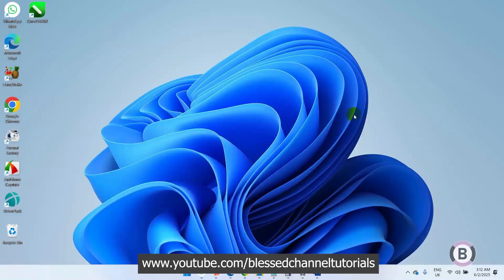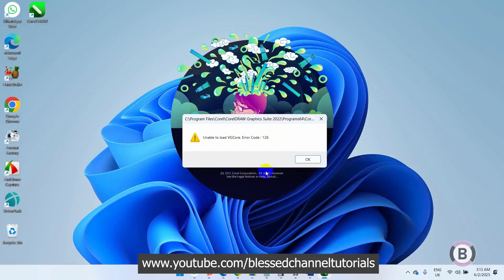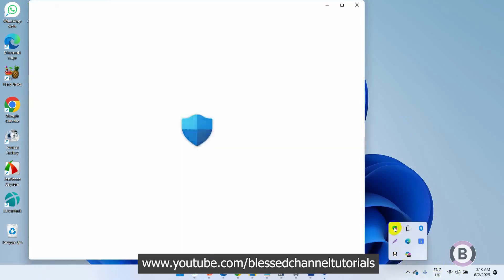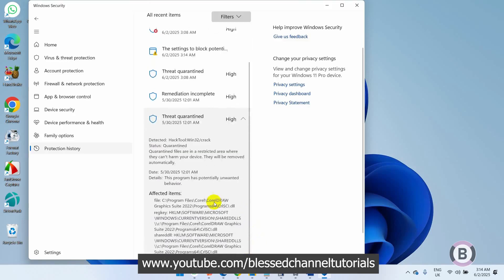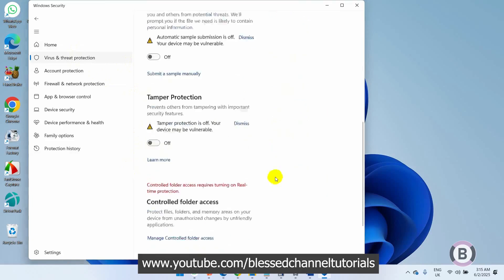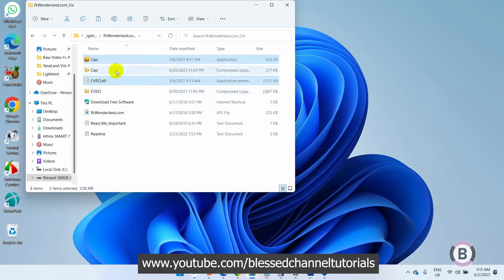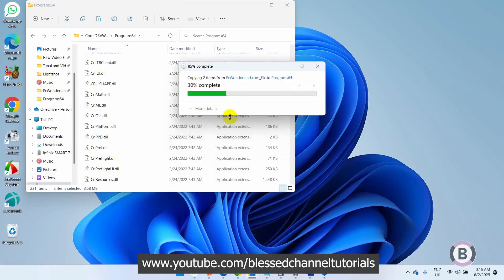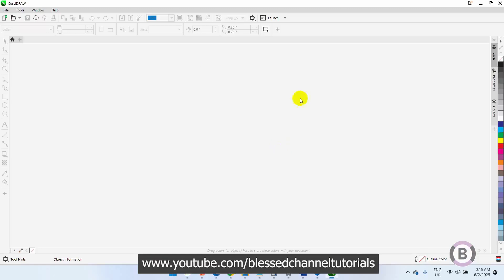How to Fix CorelDraw Unable To Load VGCore. Error Code 126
Struggling with CorelDraw's frustrating "Unable to Load VGCore. Error Code 126" issue? Don't worry—I've got you covered! In this video, I'll walk you through simple, step-by-step solutions to get CorelDraw running smoothly again. Whether you're a designer, an artist, or just need to get your work done, this fix will save you time and frustration. Watch now and say goodbye to error 126 for good!

- CorelDraw Error 126
- VGCore.dll missing
- Fix CorelDraw startup error
- CorelDraw troubleshooting
- Error 126 solution
- CorelDraw not opening
- How to fix CorelDraw errors
- CorelDraw VGCore issue
- CorelDraw Windows 11 fix
- CorelDraw installation problem